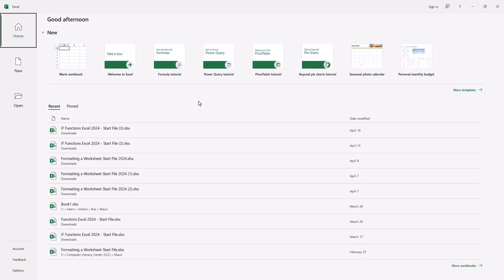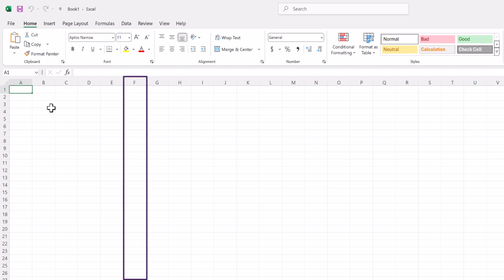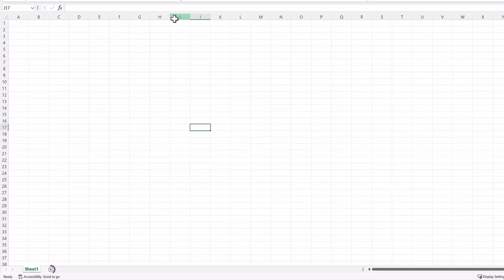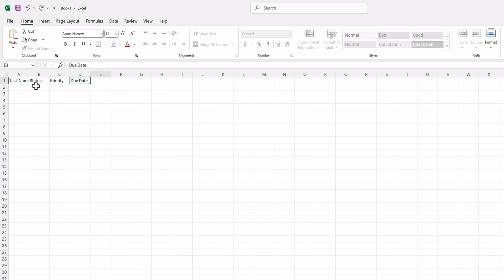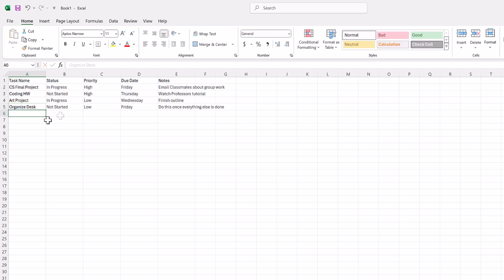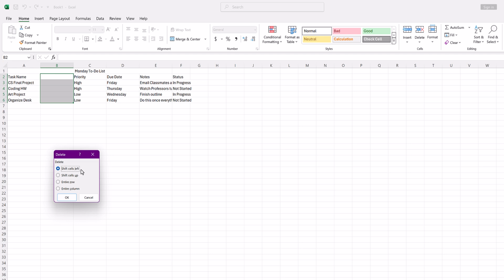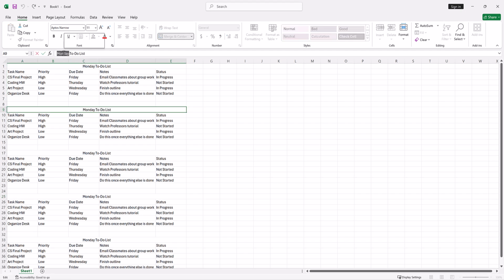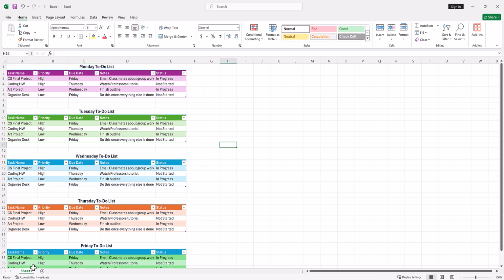Microsoft Excel Fundamentals Video 2024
In this video, you will configure a clean Excel workspace and organize raw data into a structured format.